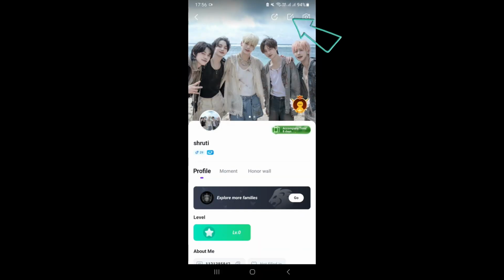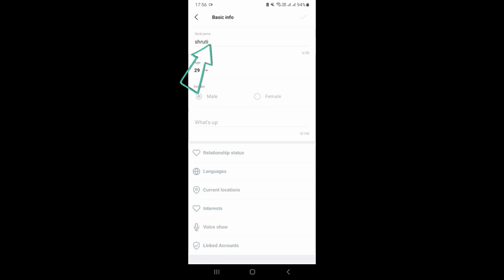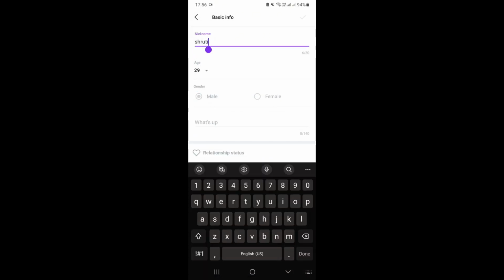How to Change Name on Mico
In this video, we’ll show you how to change your name on Mico, the popular social app for making new friends and live streaming. Follow our simple steps to update your profile name and ensure it reflects your current identity.

🔹 What You’ll Learn:

How to access your profile settings on Mico
Step-by-step instructions to change your name on Mico
Tips for managing your profile information